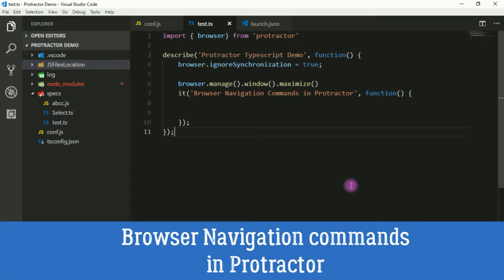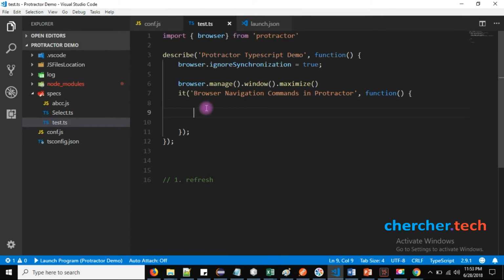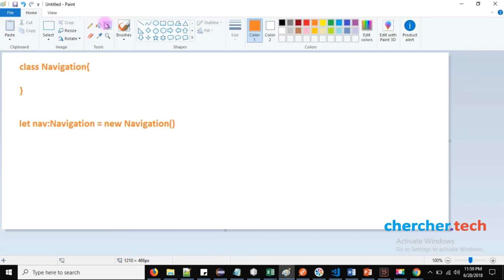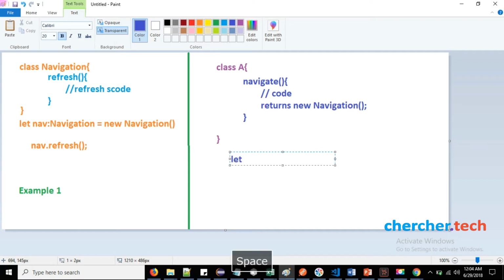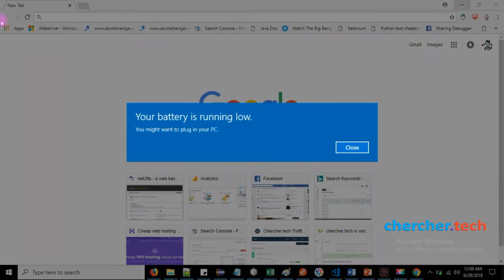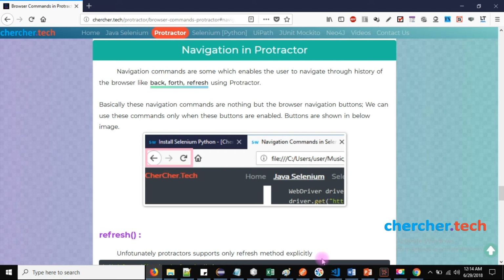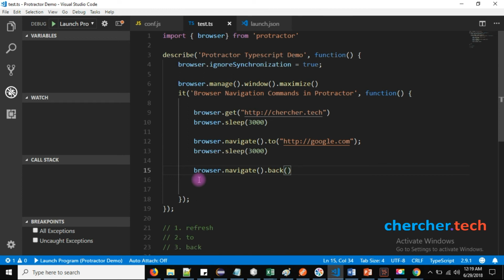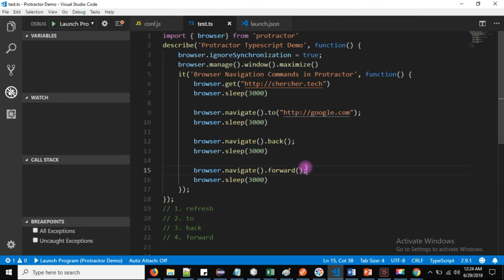Browser Navigation Commands in Protractor [CherCher Tech]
Navigation commands in protractor are some which enables the user to navigate through history of the browser like back, forth, refresh using Protractor.

Basically these navigation commands are nothing but the browser navigation buttons; We can use these commands only when these buttons are enabled. Buttons are shown in below image.